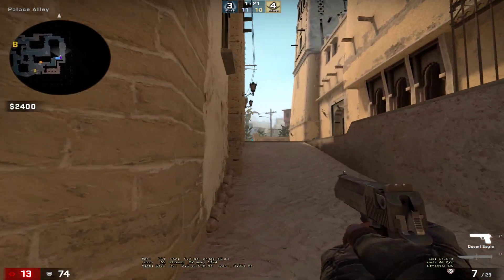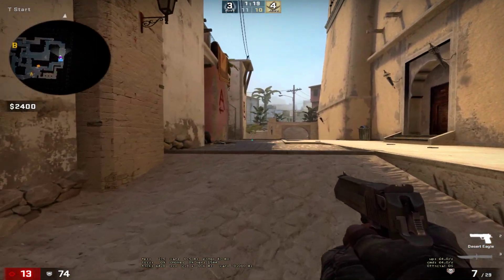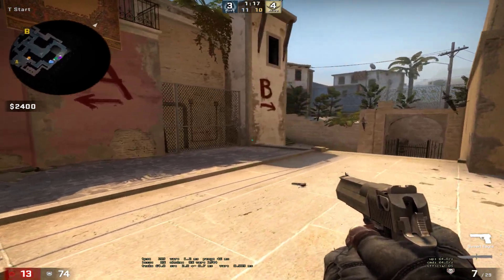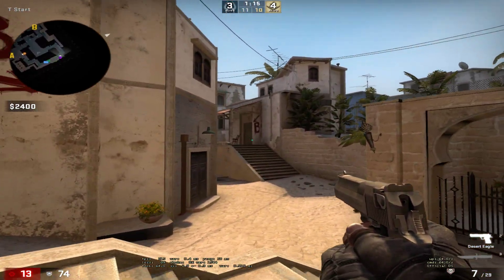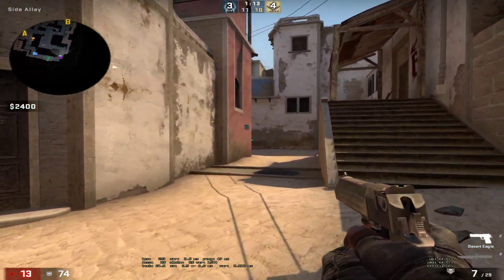unlucky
GPU: NVIDIA GeForce RTX 2080 Ti
CPU: Intel(R) Core(TM) i7-7820X CPU @ 3.60GHz
Memory: 16 GB RAM (15.68 GB RAM usable)
Current resolution: 2560 x 1440, 120Hz
Operating system: